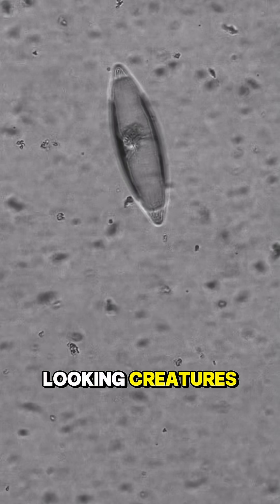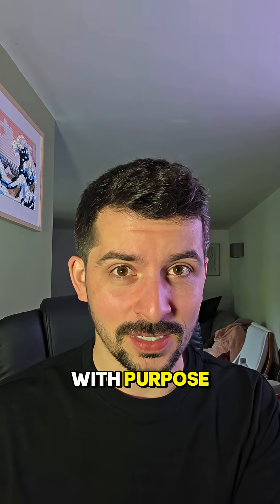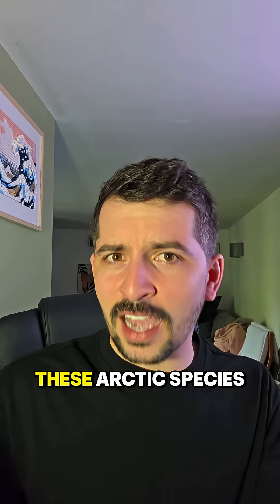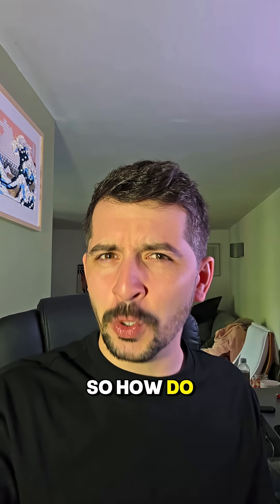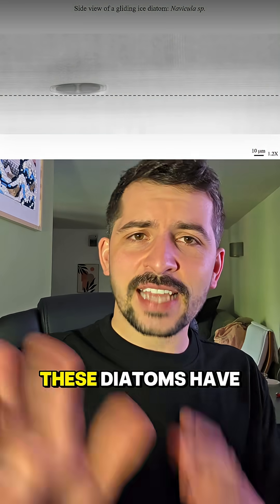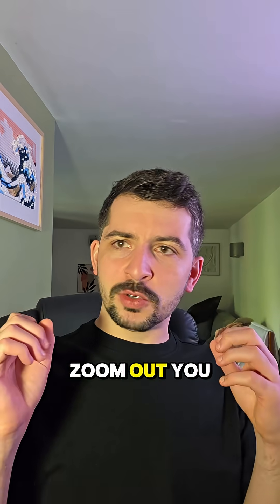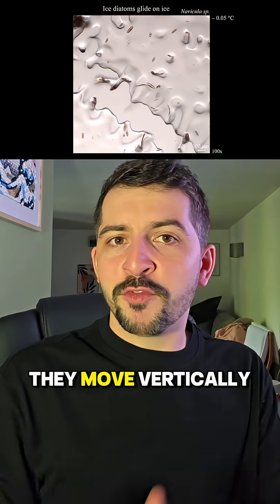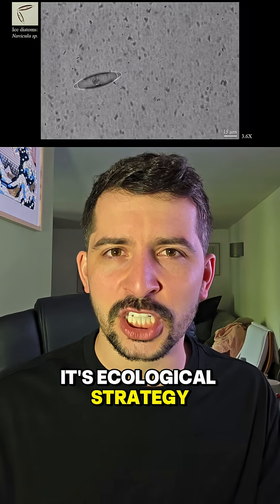Tiny Ice Skaters Found in the Arctic!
Scientists are studying **ice algae** in the **arctic ecosystem** using a **microscope**. These **microscopic organisms** are important for **marine biology**. This **science** video shows how these organisms live and thrive, furthering our understanding of **biology** in extreme environments.